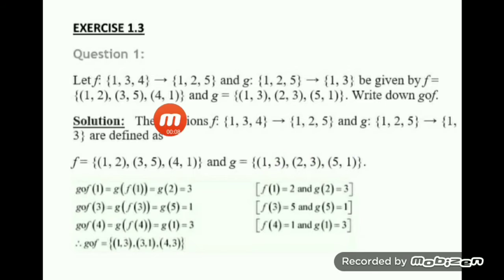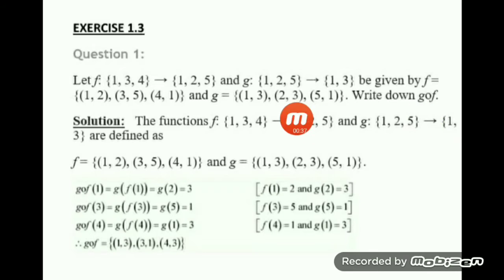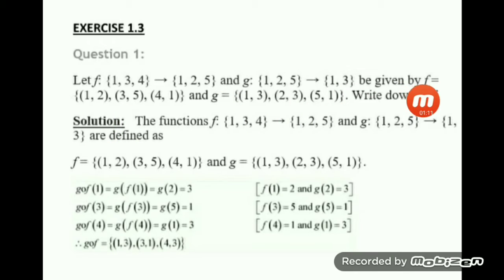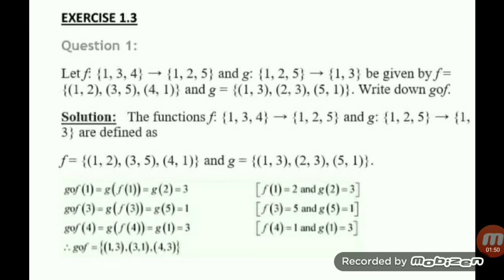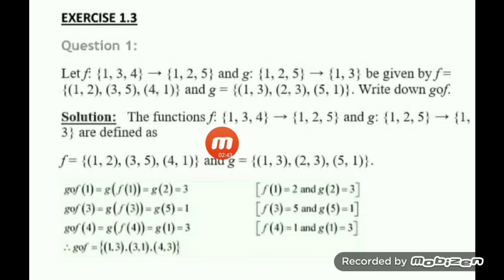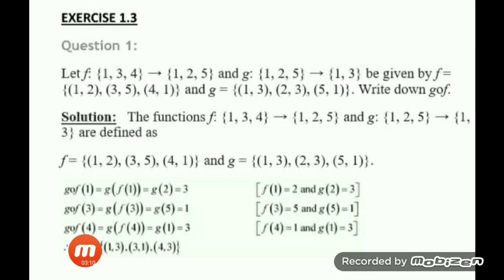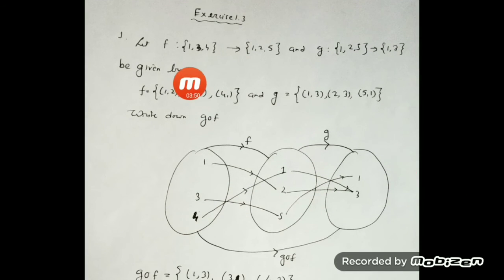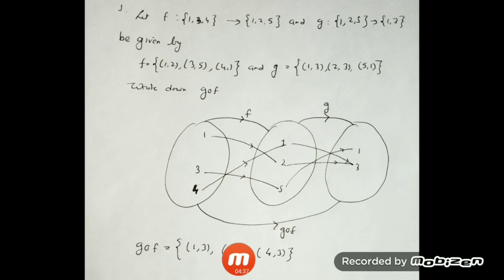Class 12/Ch1/Relation and Functions/Ex 1.3/Part 1/Q.N 1/Banalee Baruah Kashyap teacher AJB noonmati